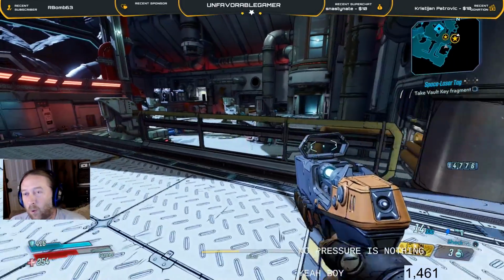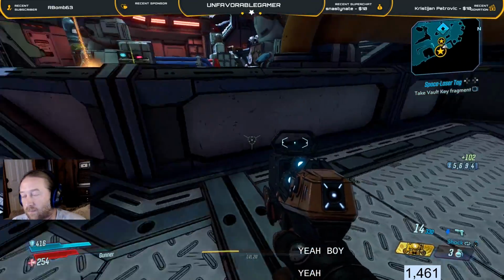HOW TO BEAT KATAGAWA BALL IN ABOUT 3 MINUTES BORDERLANDS 3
If you'd like to support this Live stream and the content, click this link here to donate

In this video I encounter the Katagawa Ball boss fight in Borderlands 3. He must've killed me 20 times before I realized what I was doing wrong. Watch this short video to learn how to easily defeat The Katagawa Ball boss. Hope it helps.

How did you do against The Katagawa Ball boss fight? What weapon did you use? Hopefully what I showed you here makes it easy to beat the Katagawa Ball boss in Borderlands 3.

I am your favorite Unfavorable Gamer and Welcome to your Borderlands 3 live stream. I will be playing as Moze. Let's see what happens and Lets play Borderlands 3 live on ps4 and have some fun together.

Borderlands 3 Walkthrough Gameplay Part 1 includes a Full Game Review, Intro and Campaign Missions of the Single Player Campaign for PS4 Pro, Xbox One X, Google Stadia and PC. My 2019 Borderlands 3 Gameplay Walkthrough will feature the Full Game. This Borderlands 3 Gameplay Walkthrough will include a Review, all Campaign Missions, Characters, Zane, Flak, Moze, Amara, New Gameplay and hopefully the Ending of the Single Player. Thanks 2K Games for the new gameplay and fun!

 I am a PS4 console gamer that enjoys playing games and I wish to share my interactions with you.

Please feel free to interact with the community in the Live chat and let's have some fun! PS4Live Lots of fun moments to be had in this stream. WTF moments abound.

The playable characters include: Amara the Siren, FL4K the Beastmaster, Moze the Gunner, and Zane the Operative.

Borderlands 3 is an upcoming action role-playing first-person shooter video game that is the sequel to 2012's Borderlands 2, and the fourth main entry in the Borderlands series. Developed by Gearbox Software and published by 2K Games, Borderlands 3 is expected to released on 13 September 2019 for Microsoft Windows, PlayStation 4 and Xbox One. A Google Stadia port has been confirmed for a later release date.

Some time after Handsome Jack's death and the fall of Hyperion, the game's antagonists Troy and Tyreen Calypso learn of other Vaults beyond the planet Pandora, and form a violent cult named the "Children of the Vault" to gain possession of them. Lilith, one of the player characters from the first Borderlands game, recruits the player's new "Vault Hunter" character to help stop the Calypso twins. Many characters from previous Borderlands games are set to return, including those from the spin-off game Tales from the Borderlands.

Borderlands 3 is a loot-driven first-person shooter. Players, either playing alone or in parties up to four people, make a character from one of four classes available, and take on various missions given out by non-playable characters (NPCs) and at bounty boards to gain experience, in-game monetary rewards, and reward items. Players can also gain these items by defeating enemies throughout the game. As the player gains level, they gain skills points to allocate across a skill tree. The game introduces four new playable characters: Amara, a "Siren" who summons ethereal fists; Moze, a young "Gunner" who rides the mecha Iron Bear; Zane, an "Operative" with a variety of gadgets; and FL4K, a robot "Beastmaster" who summons creatures to aid in fights. Unlike previous Borderlands games where each character had only one unique skill that operates on a cooldown, each character in the new game can unlock three unique skills, though only one (or in Zane's case, two) can be equipped at a time, greatly expanding the number of potential character builds a player can make.

1st Twitter follower: Jesus Maldonado

1st Instagram follower: ShyOCR

1st Fortnite gift given to me: Forgotten561 Yt -Chromatic wrap

Also, please send all fan mail and business mail to the following:

Send all mail to:
Unfavorable Gamer
Orient, OH